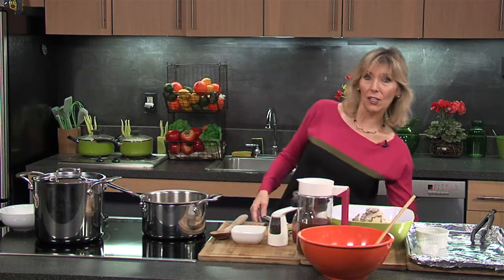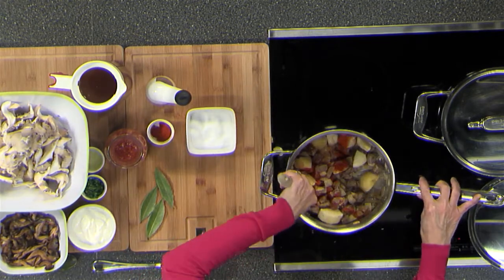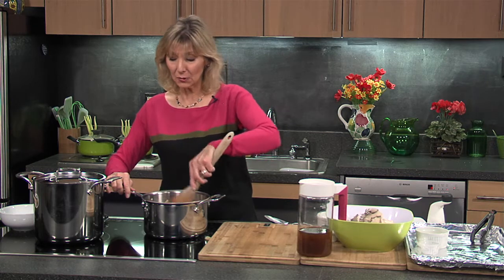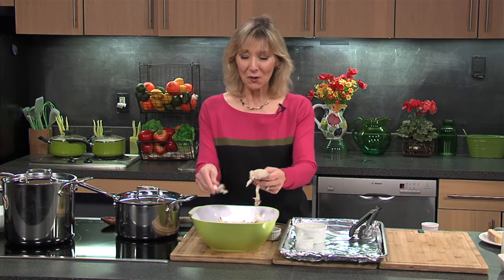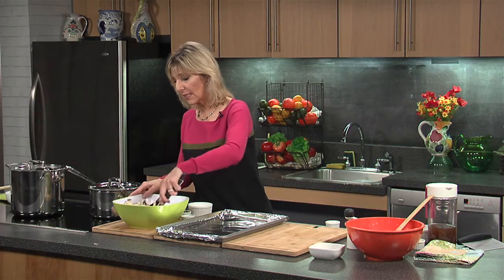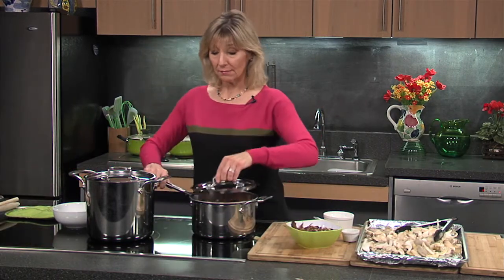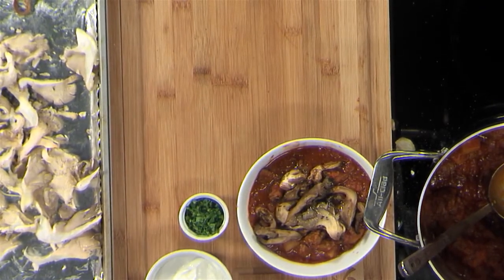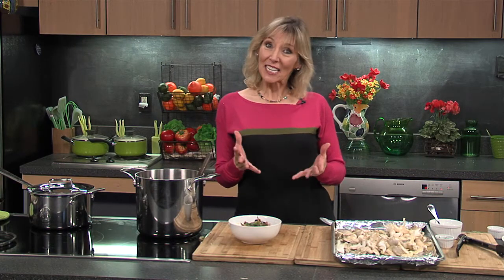Hungry 4 Travel TV - Slovenia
It's one of the greenest and healthiest places you'll ever visit! And, if you want to experience Slovenia on a bike there are tons of place s to explore.
Slovenian cooking is coming into its own, too, with emphasis on a bounty of farm to table flavors. We're doing our own riff on a warm, Slovenian goulash - this one with mushrooms and a splash of truffle oil! We know you're going to enjoy cooking this beautiful dish! Be sure to check out Slovenia's youtube channel for more videos, too!